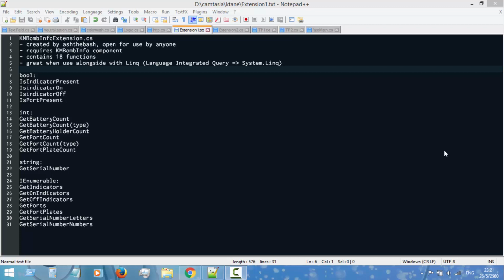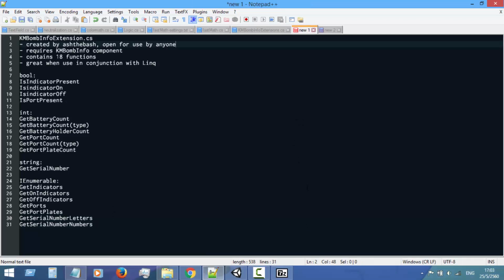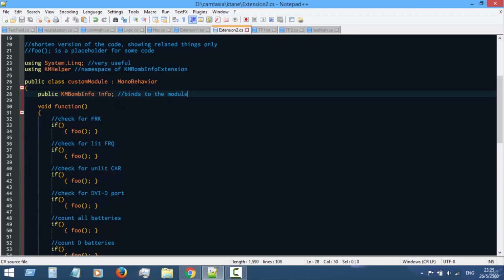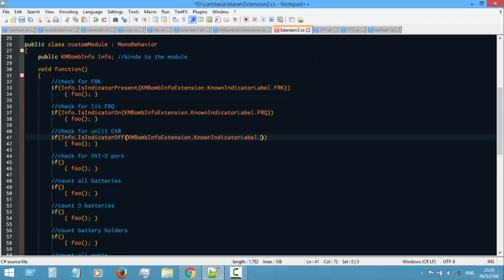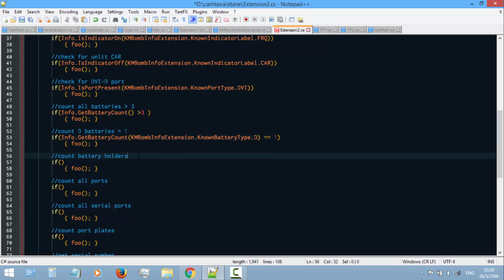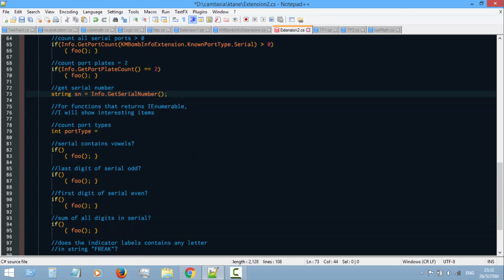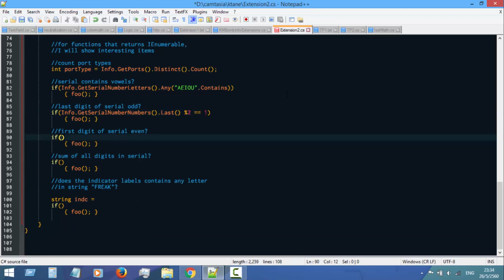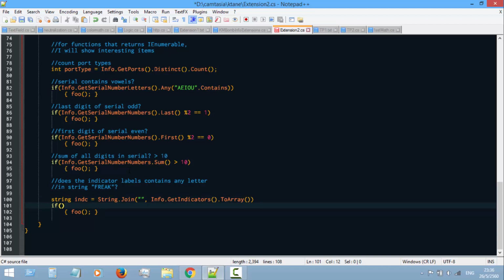KTaNE custom module making tutorial Extra - KMBombInfoExtension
KMBombInfoExtension is a very useful tool for getting edgework details for your script. Learn how to use it in this video.

Thanks to LeGeND for the idea of Fast Math, which I make in this tutorial.